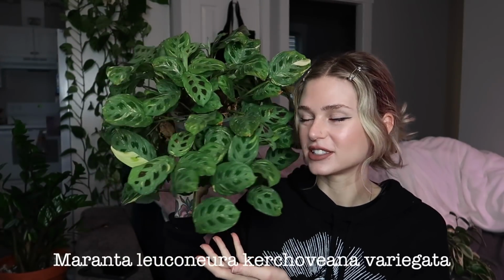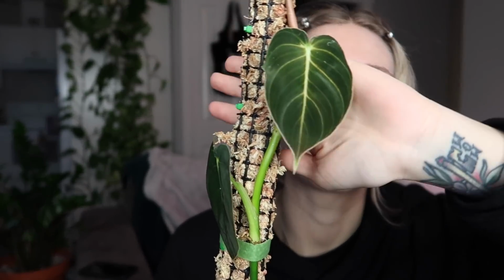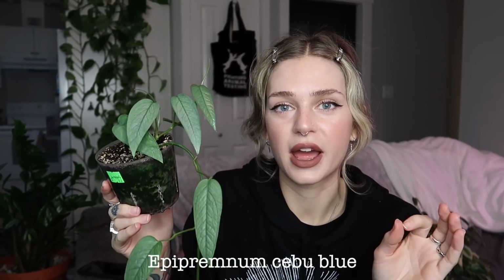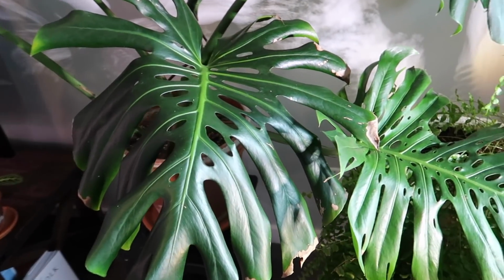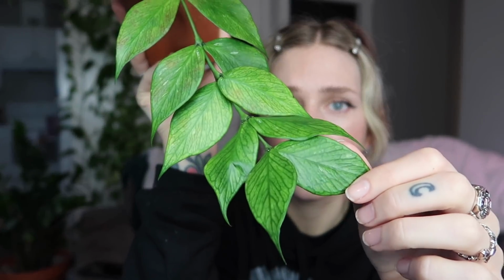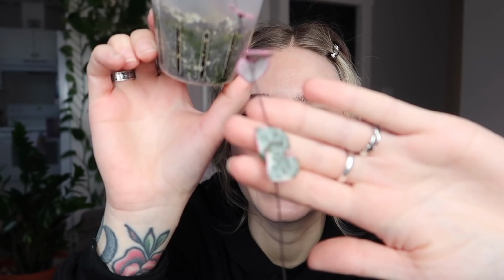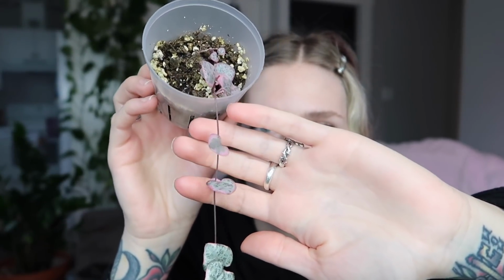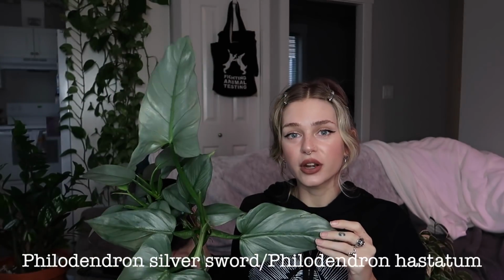11 Favourite Houseplants of 2020 | Common + Rare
ABOUT ME
I’m Fern! A 20-something gal living on beautiful Vancouver Island, Canada with my sweet lil doggo Olive and over 100 houseplants. I like to create content on social media part time and also work as a Registered Nurse. I am passionate about all things living and I have been vegan for over 5 years - it was the best decision I’ve ever made. For those into astrology, I am a gemini sun, scorpio moon, & libra rising. I started out on social media with a focus on makeup/beauty/fashion and am not into it as much, but I do share on those topics from time to time. Thanks for stopping by!

FAVE PRODUCTS
Grow light hanging socket:
Metal clamp lamp:
Grow light bulbs:
Clear Orchid Pots (similar):
SuperThrive plant vitamin fertilizer:
Moisture Meter:
Neem Oil:
Safer's Soap:
Schultz Cactus Fertilizer:
Orchid Mist:
Miracle Gro Indoor Plant Food: